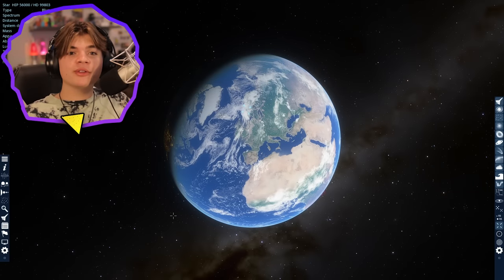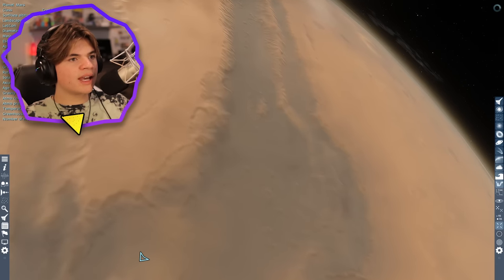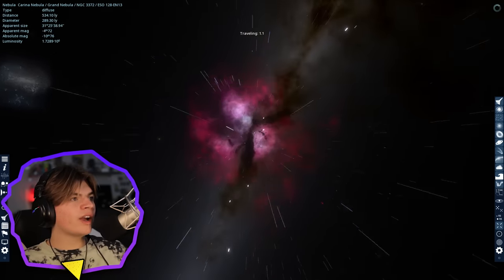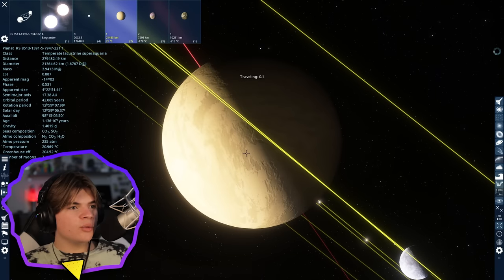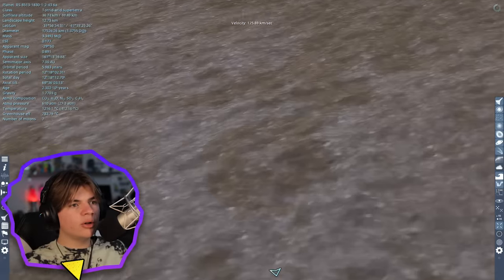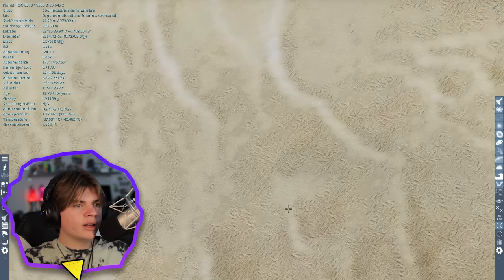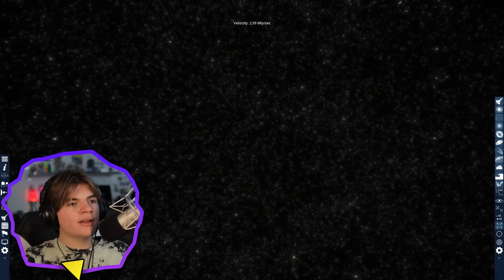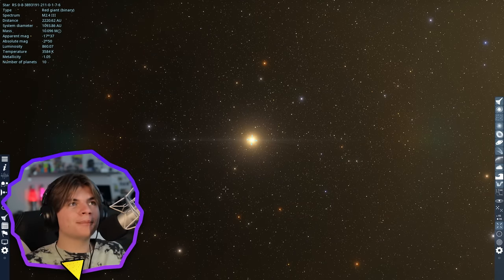SpaceEngine Exploration #1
Thanks to @usernametaken7738 for taking the screenshot used on the thumbnail.

Music for this video is from Stellardrone, a Lithuanian composer who releases all music public domain.

Original Setup

In this spaceengine video we are just exploring. This video is intended to just be a long and relaxing video to watch about spaceengine